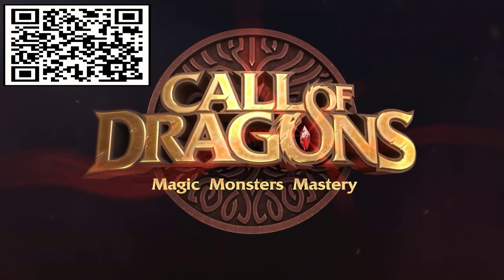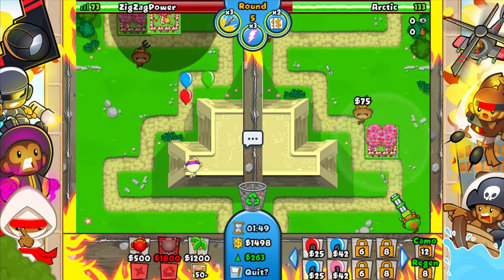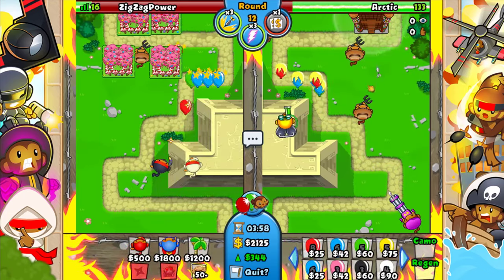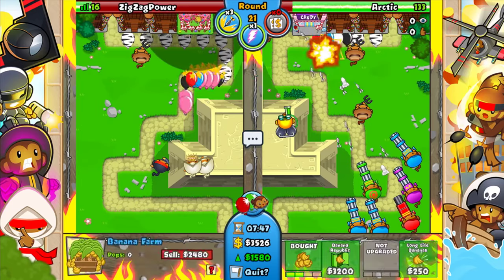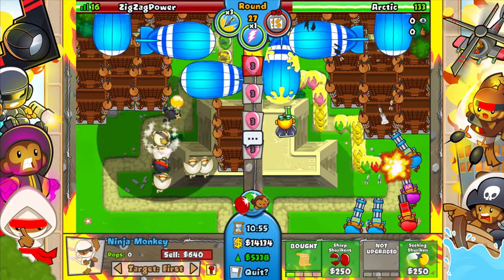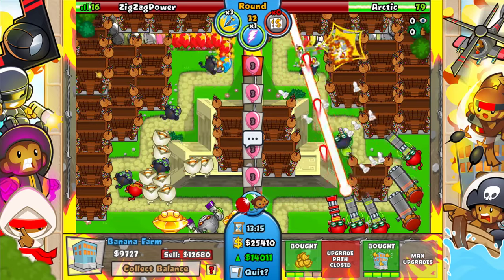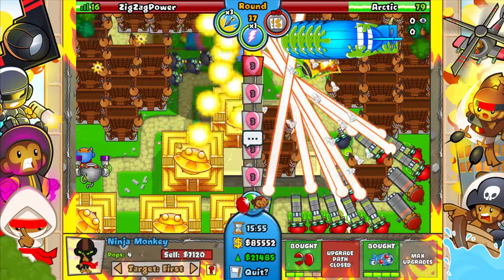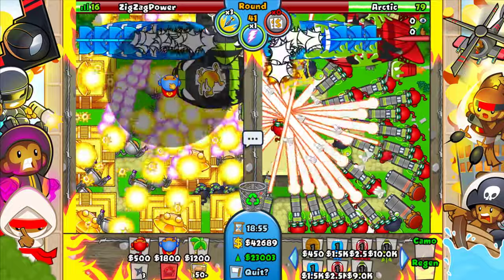Do *THIS* With The Super Monkey To Win Your Games... (Bloons TD Battles)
🔴: TikTok ➜ Not happening 💀
► BTD Battles Strategies, Live Commentaries, Tutorials, etc.
► Good In-game Strategies, Tips & Tricks, Guides, and Walkthroughs.
► Hackers, Meme Strategies, LATEGAME Gameplay